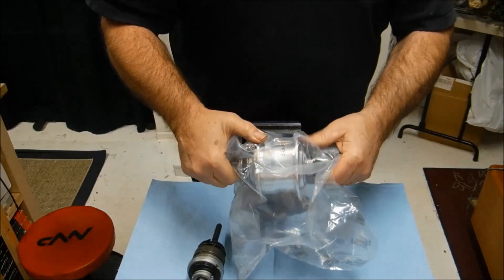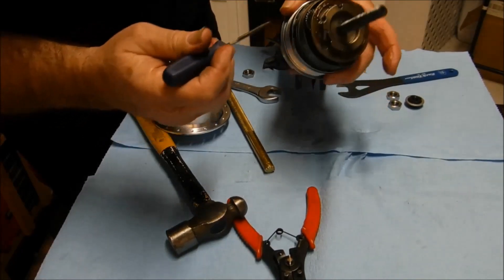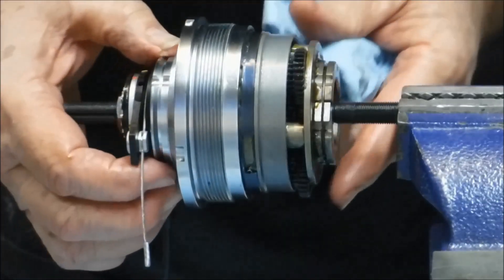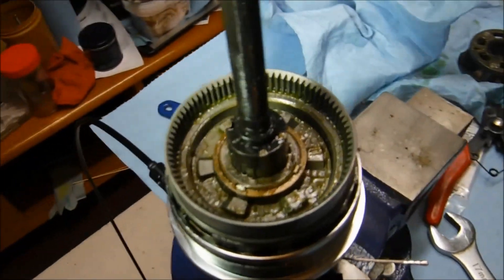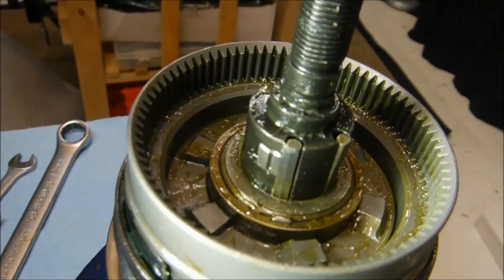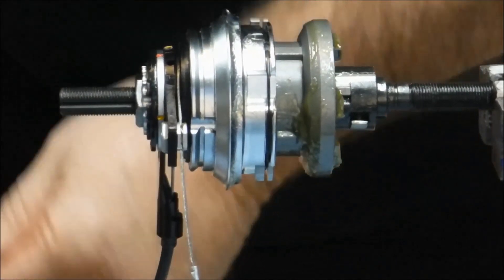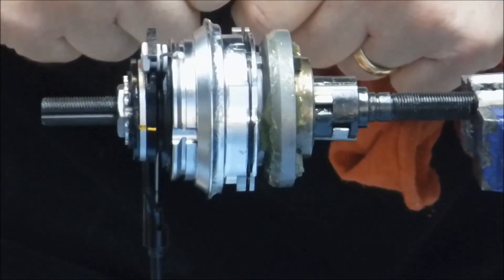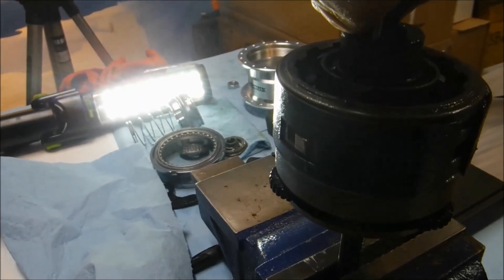Sturmey Archer RX RF5 How it works.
A look inside the latest re design of Sturmey Archer's 5 speed internally geared bicycle hub.